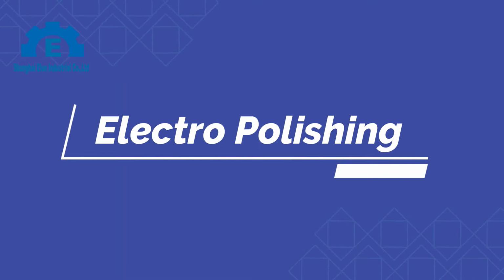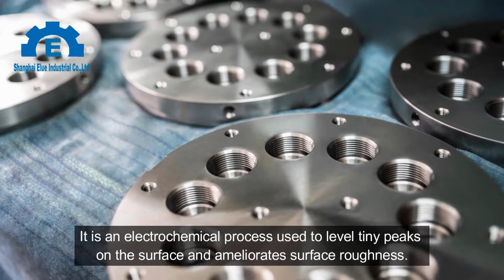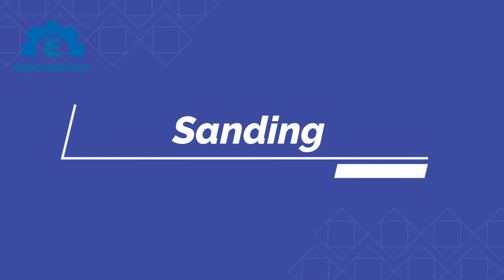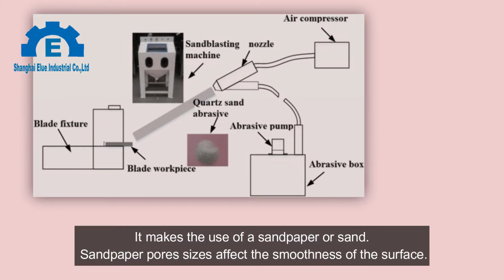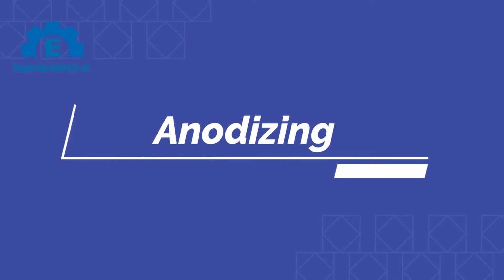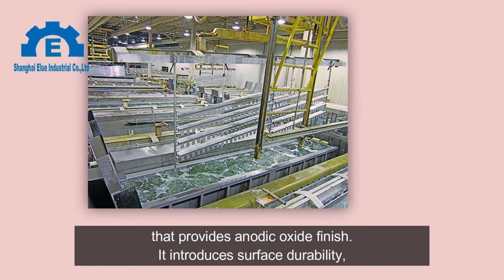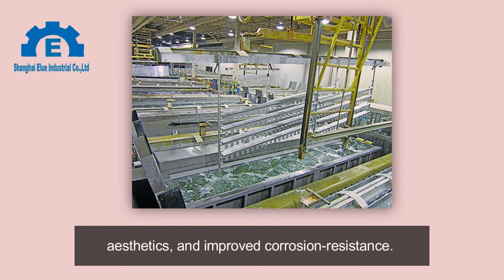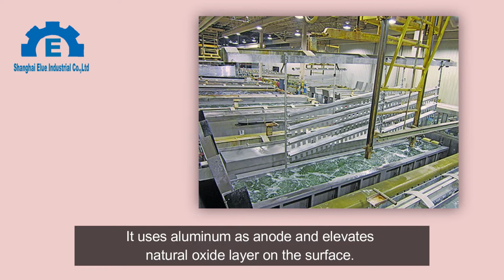Different Surface Finishes Options for CNC Machining | Shanghai Elue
This video explains everything you required to understand different surface finishes options for CNC machining. We explained the most common machining surface finishes. These include polishing, electro polishing, bead blasting, sanding, plating, anodizing , powder coating. This video will help you  to comprehend machining surface finishes.

SHANGHAI ELUE'S INTRODUCTION!
Welcome to Shanghai Elue's official YouTube channel. We are global cnc machining services providers.

We are amongst China’s leading CNC Machining workshops. We are equipped with advanced CNC machines. We guarantee excellent accuracy and durability. Our team consists of seasoned, well-reputed engineers, designers, QC managers, and technicians.  We assure excellent quality. We are ISO-9001 and IATF-16949 certified CNC workshop.

Cora Feng   |  Project Manager
Shanghai Elue  |  Your one-stop shop  for Custom Machining
Support hours: M-S 6:00 AM - 12:00 PM EST |
Add: No.168, Xutang Rd, Songjiang, Shanghai 201613